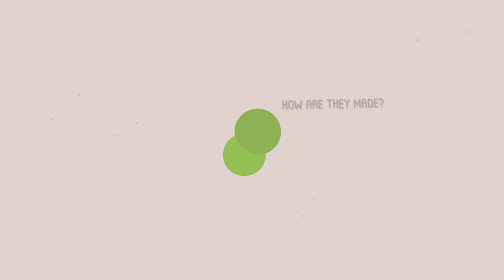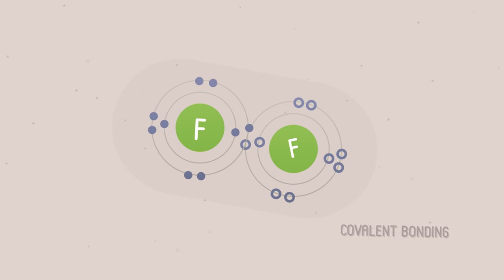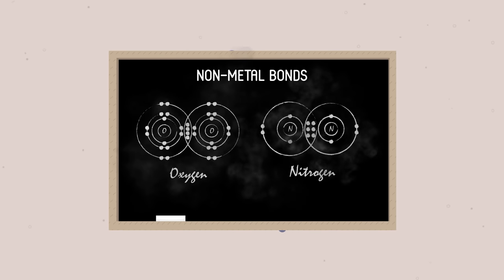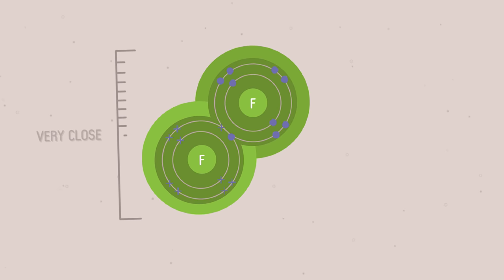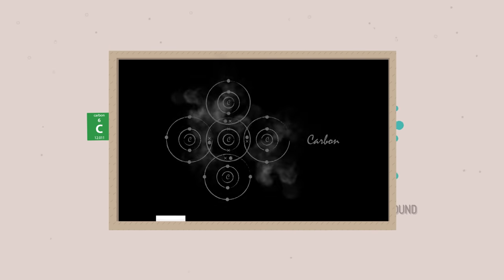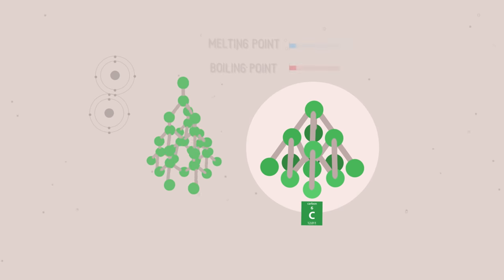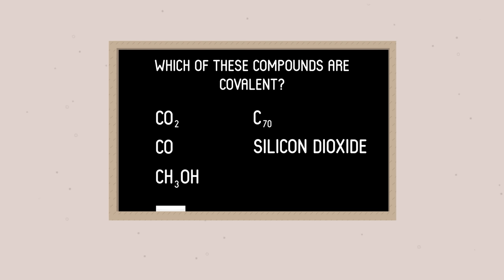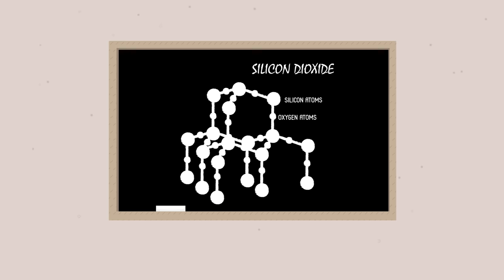What Are Covalent Bonds | Properties of Matter | Chemistry | FuseSchool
Learn the basics about covalent bonds, when learning about properties of matter.

When similar atoms react, like non-metals combining with other non-metals, they share electrons. This is covalent bonding.

Non-metals have shells of electrons that are normally half or more than half full of electrons. Since they have a strong attraction for a few additional electrons, it is energetically unfavourable for any of them to lose electrons, so they share electrons by overlapping orbitals. This makes a bonding orbital, or covalent bond, that contains two or more electrons.

Covalent bonds can be represented by a dot and cross diagram. These diagrams show only the valence electrons.

Covalent bonds are directional, which means they are in a fixed position. The overlap between orbitals mean that the atoms in covalent bonds are very close, and make covalent bonds strong.

There are two kinds of covalent structures - small molecules, like water, and giant compounds, like diamonds.

The electrons in the bonds are evenly shared, which means the bonds are not polarised; there is little attraction between molecules, and forces between molecules are weak.

Compounds made from small covalent molecules have low melting and boiling points and are  volatile. They also don’t conduct electricity.

Carbon and silicon tend to form giant covalent compounds. These bond in the same way, but instead of forming small molecules with one or two bonds, they form four, make up huge lattices or chains of many many linked up atoms. Diamond is a common example, and is made up of Carbon. These compounds have very high melting and boiling points because you have to break  covalent  bonds rather than intermolecular forces to make them free enough to act like liquids or gases. The covalent bonds hold them rigidly in place in the giant lattice.